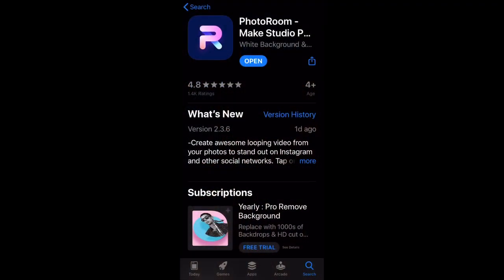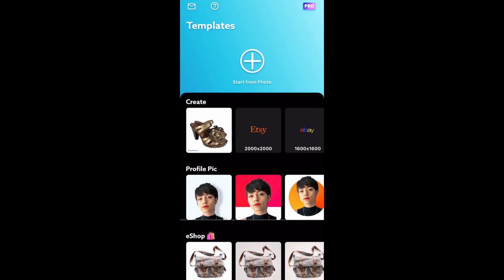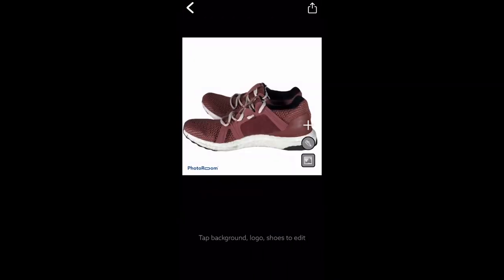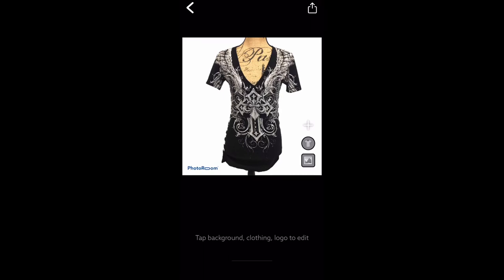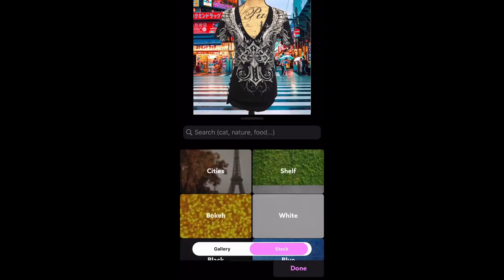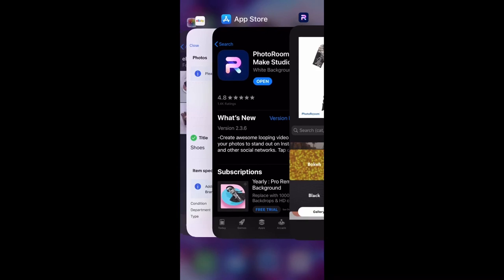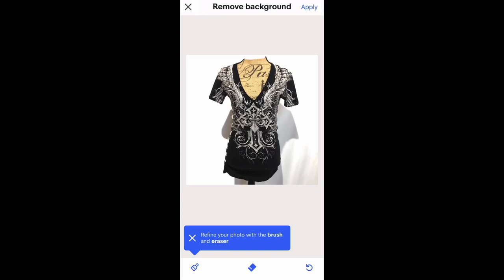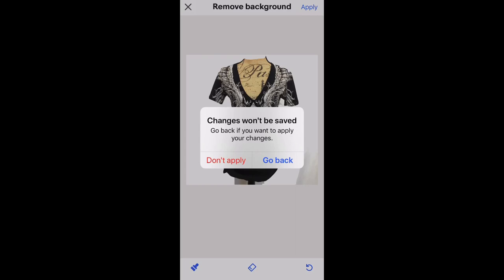White Clean Background for eBay Photos and Poshmark in 1 Click!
White Clean Crisp Background for eBay Photos and Poshmark in 1 Click!

Photo Backdrop Kit

Photo White Backdrop

Garment Rack:

Dymo 25# Digital Postal Scale:

Weighmax Digital Postal Scale:

Sof Sole Shoe Cleaner:

Scotch Marker & Adhesive Remover:

Microfiber Cloths:

Scotty Peelers:

Sweater Shaver:

Measuring Tape: